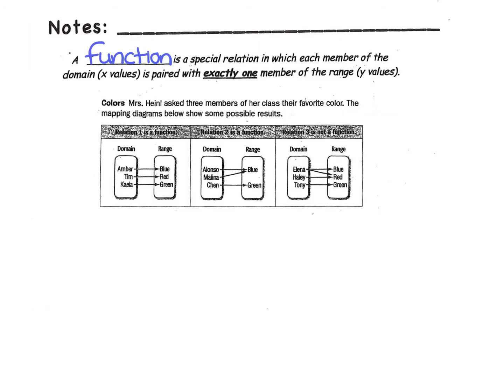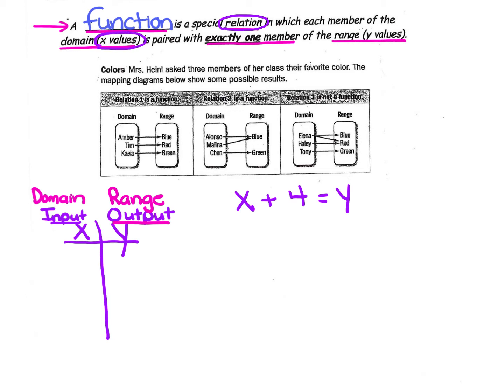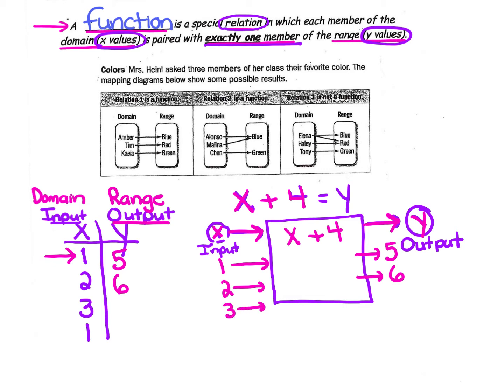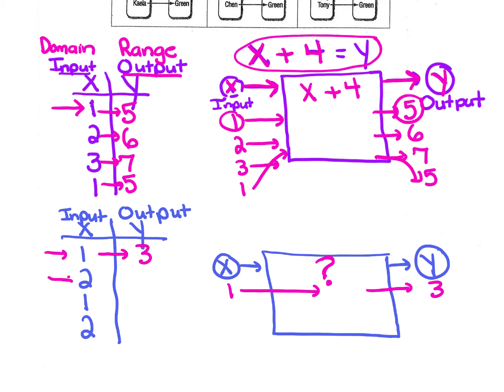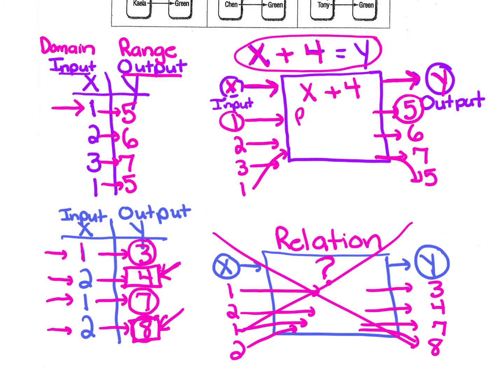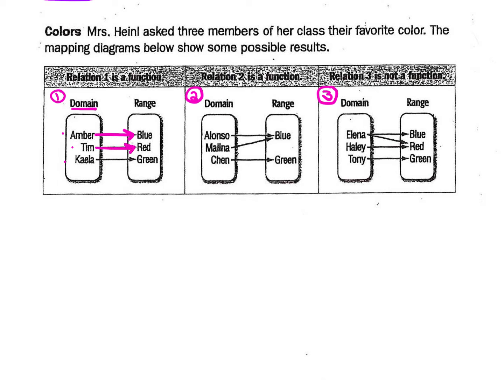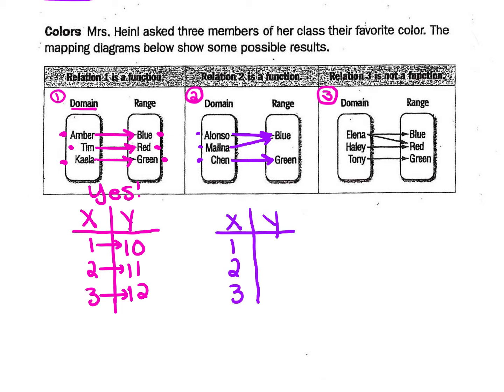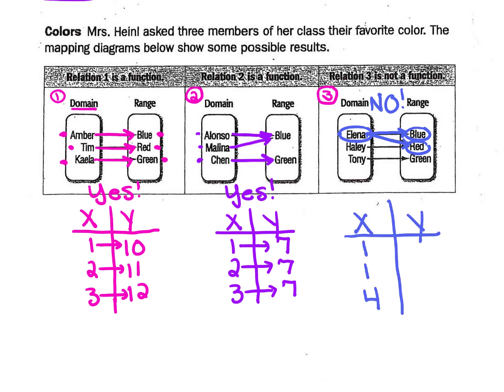Functions - Cover to Page 2